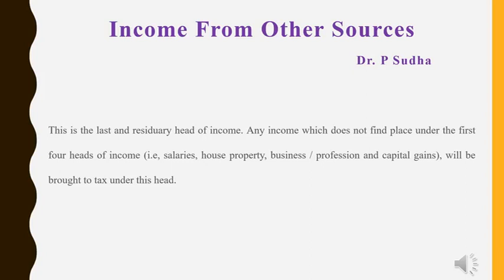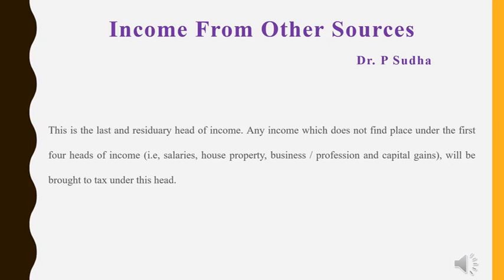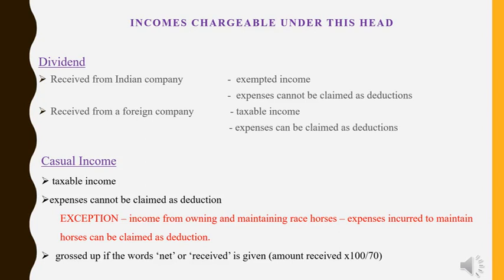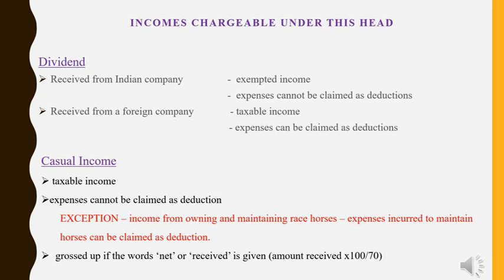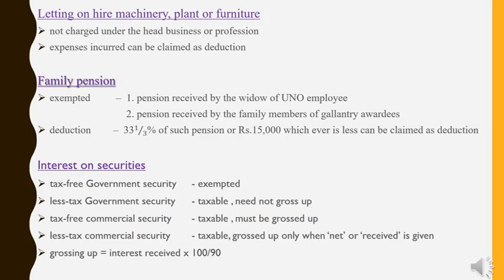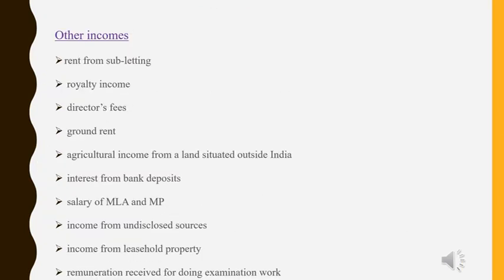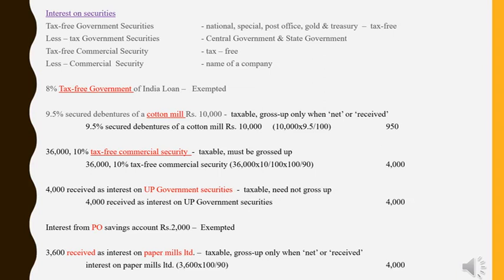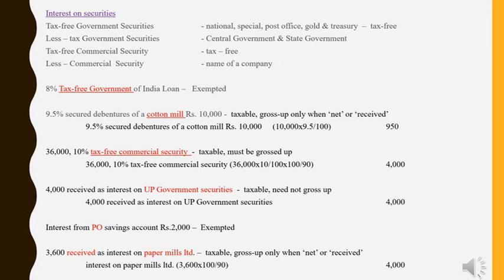Income From Other Sources - Dividend, Casual income, Family pension, Interest on securities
Detailed description of income from other sources and the various incomes which are chargeable to tax, under this head has been explained